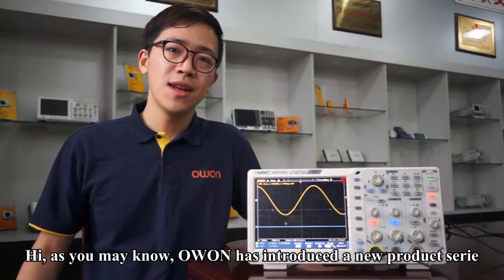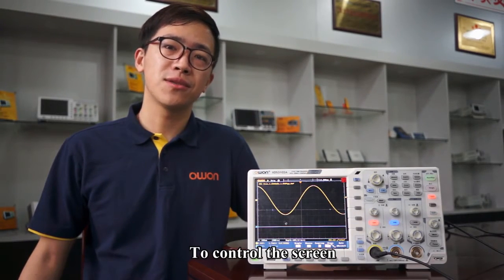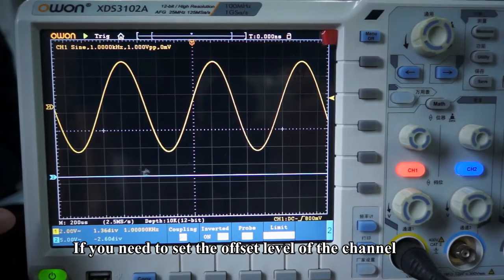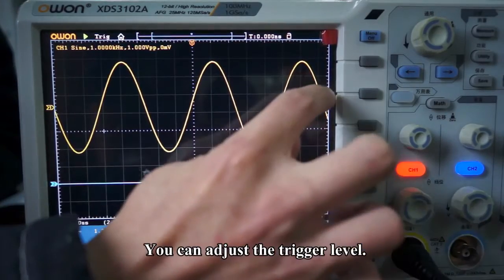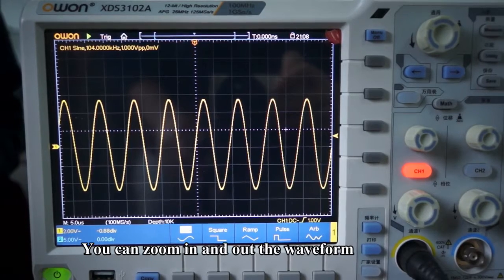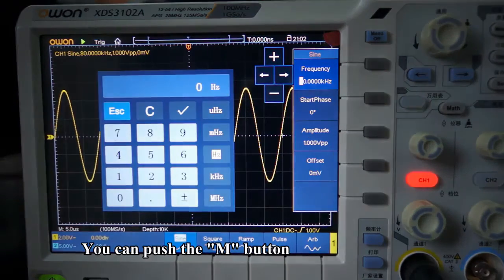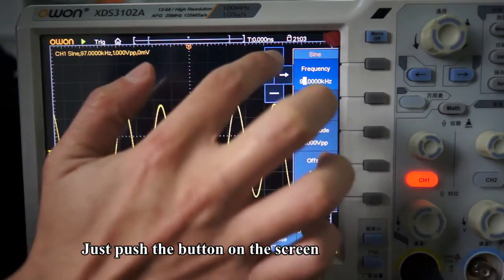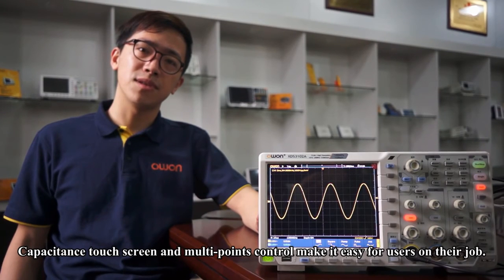Осциллограф xDS3102A сенсорный дисплей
Осциллографы xDS3102A c сенсорным дисплеем.